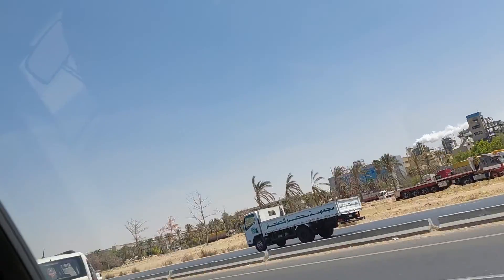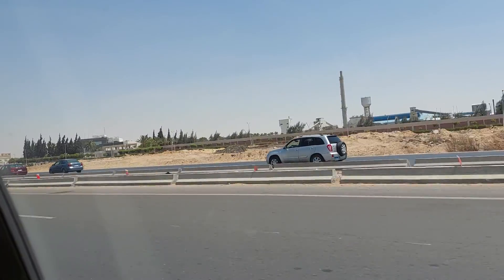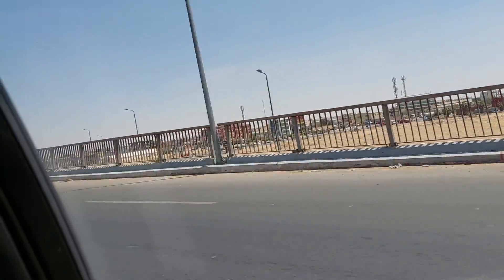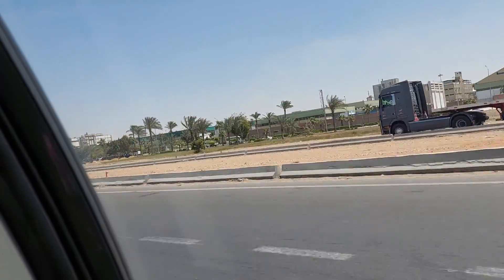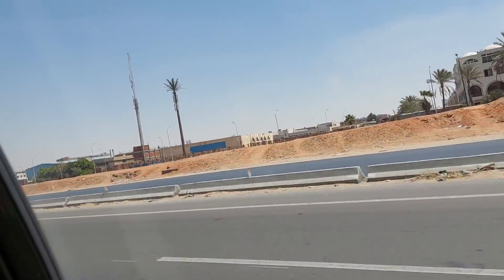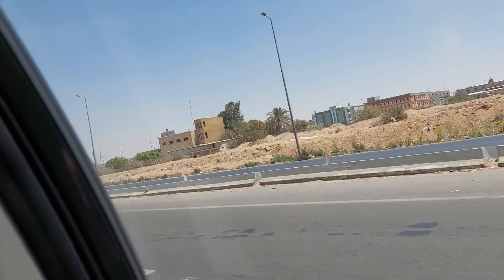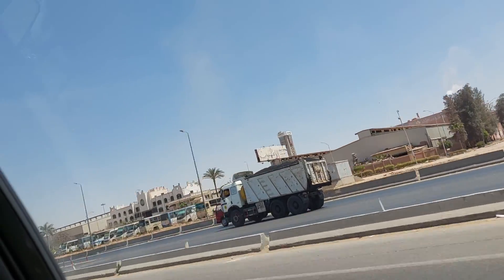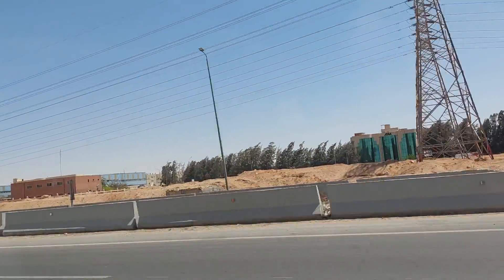Continued drive in the Egyptian desert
Driving from Cairo to Sharm just me and the driver, it`s long and lonely drive passing the desert